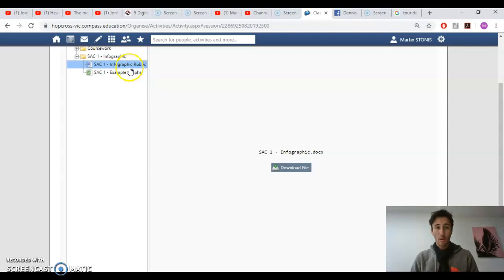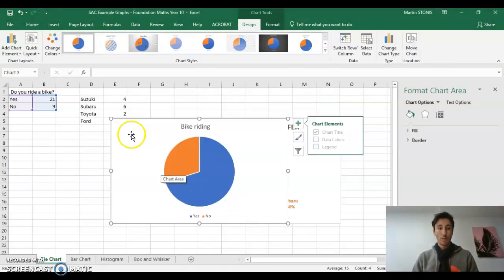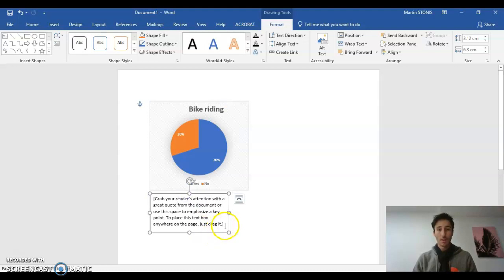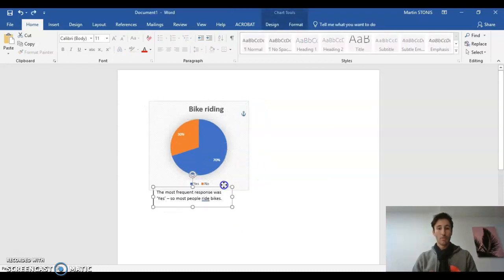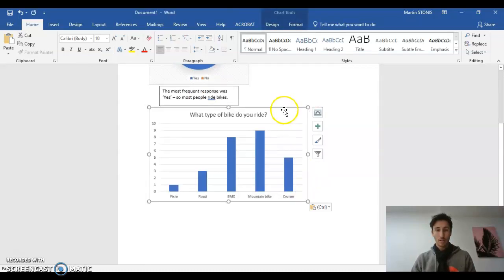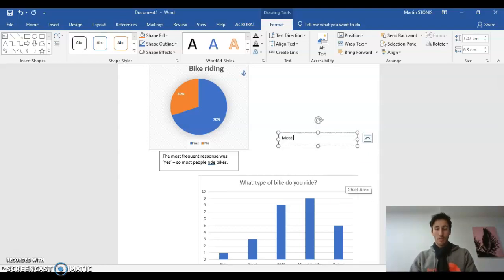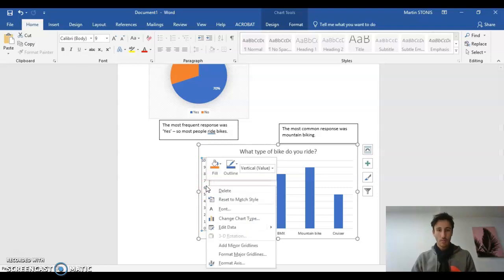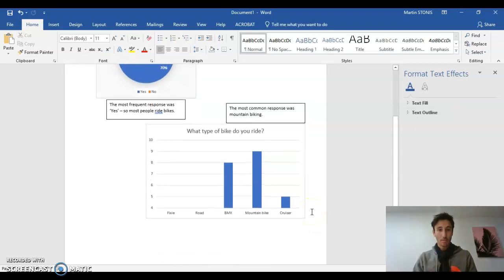5 : Year 10 Infographic - Analysis of Pie and Bar Chart